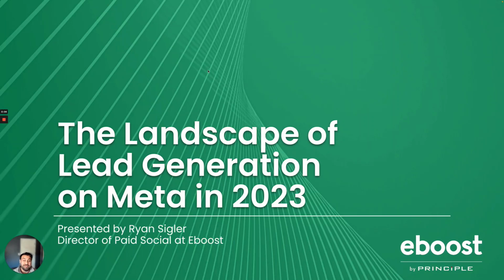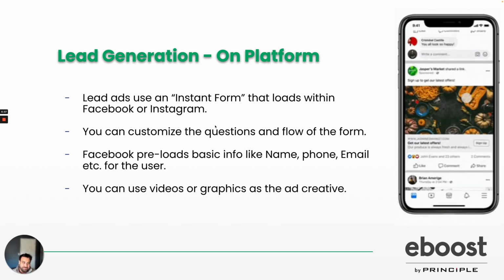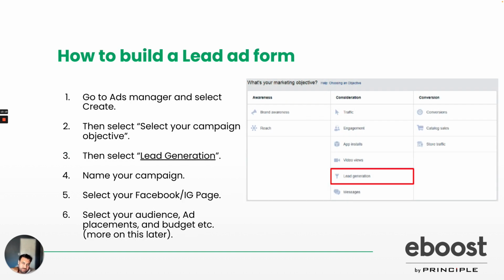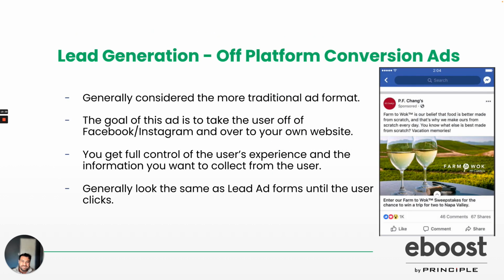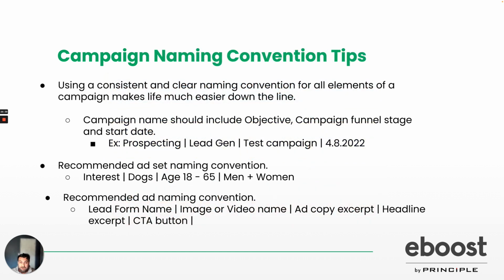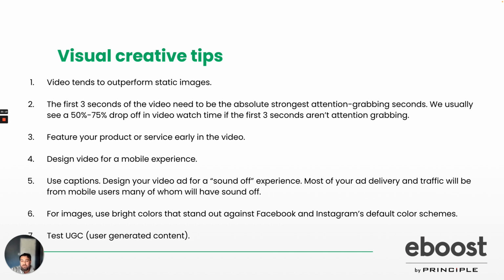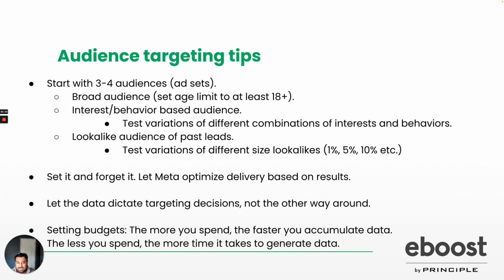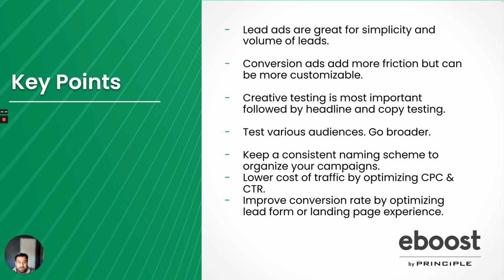The Landscape of Lead Generation on Meta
In the rapidly evolving landscape of digital advertising, online lead generation has become a critical focus for businesses of all sizes. With Meta platforms' recent privacy changes, many marketers are now weighing the pros and cons of Meta's Instant Forms versus driving traffic to a dedicated landing page. Let's dive into these strategies and their implications for your business.